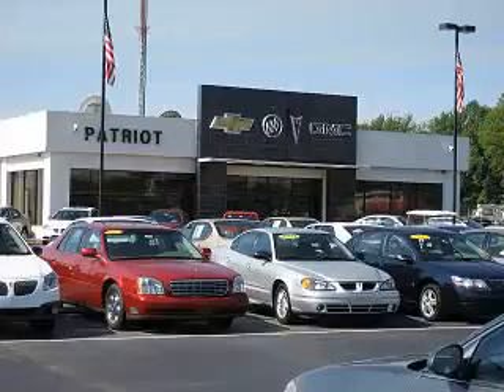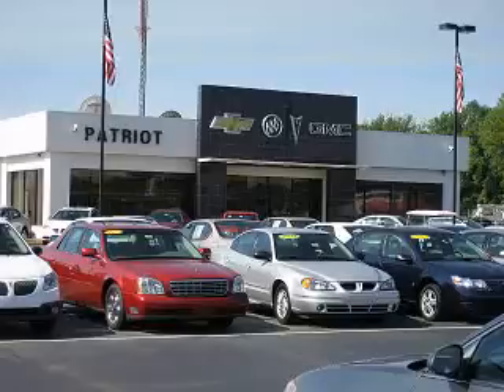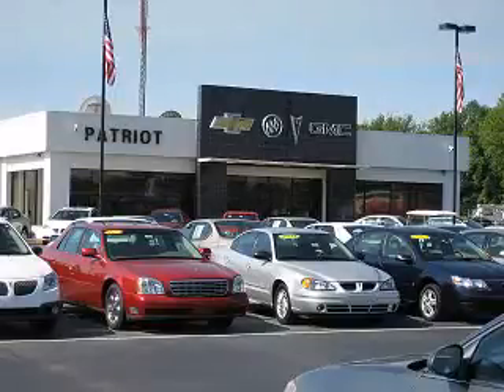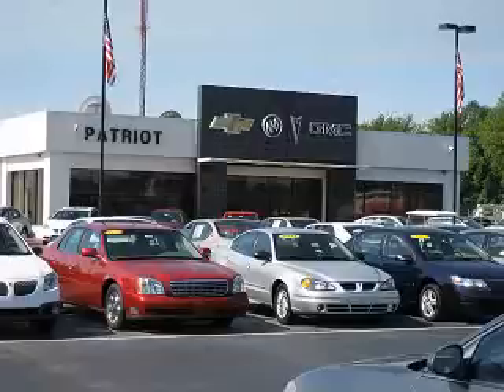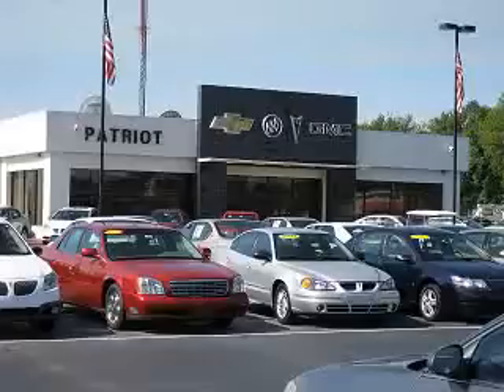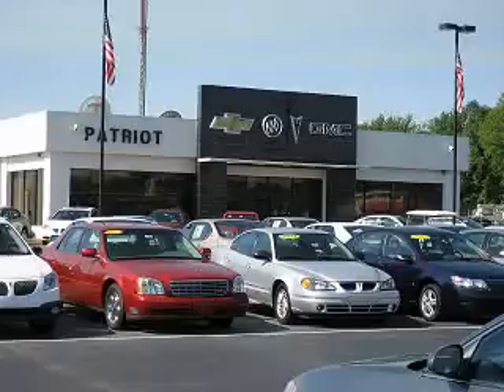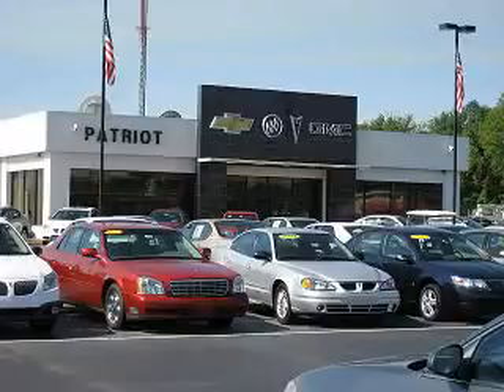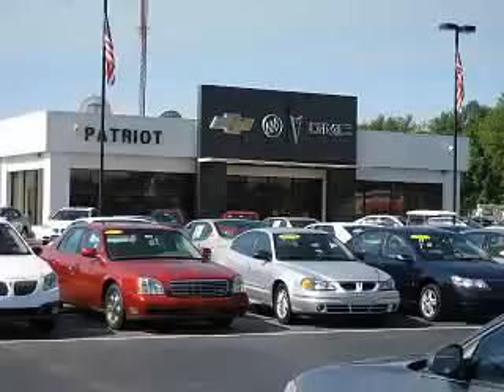2011 Chevrolet Equinox Patriot Chevy Buick GMC Princeton, IN 47670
Chevrolet Equinox Check out this Silver Ice Metallic Chevrolet Equinox SUV, equipped with a 4 Cylinder engine and an automatic transmission.
MILES: 45,133
VIN:2GNALFEC1B1218559

2843 State Road 64 West
Princeton, Indiana 47670